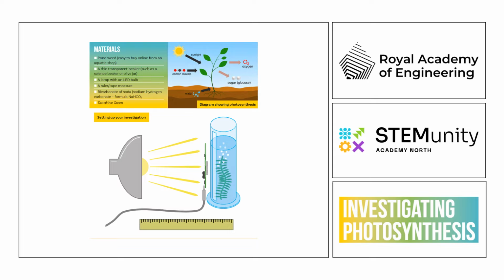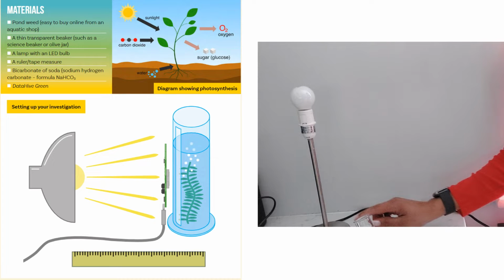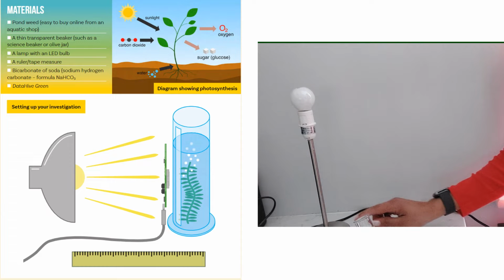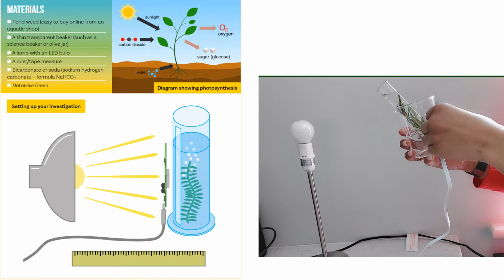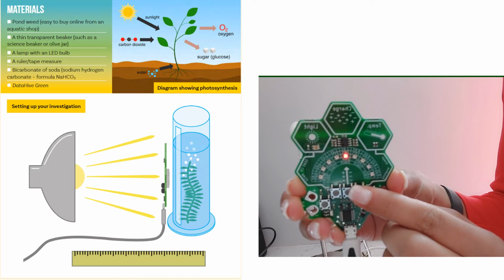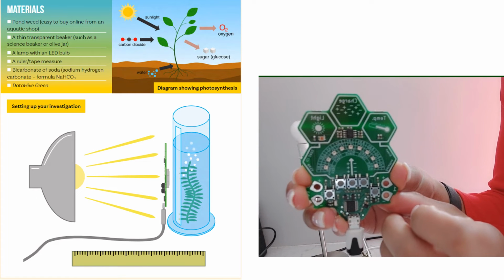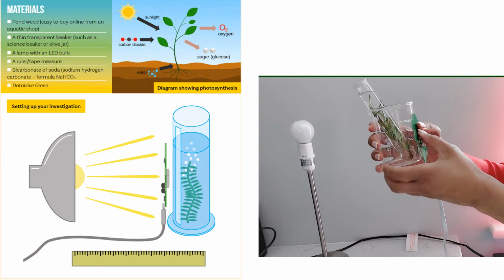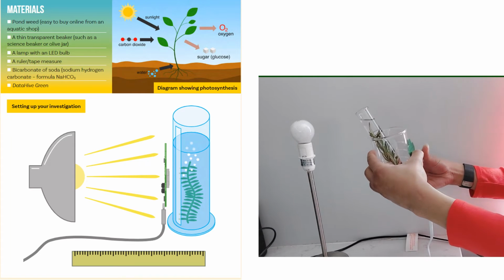Using the Data Hive to measure photosynthesis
In this video, we will show you use the Data Hive to measure the rate of photosynthesis. This is ideal for the GCSE photosynthesis required practical. You can get a free class kit by joining the CST Network from the Royal Academy of Engineering. @RoyalAcademyofEngineering